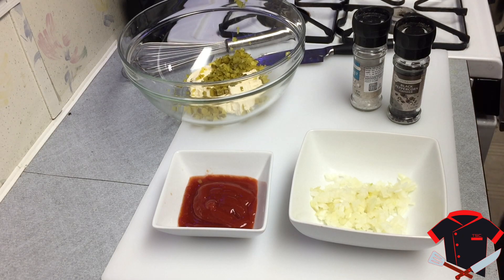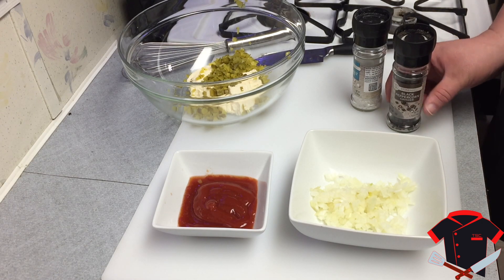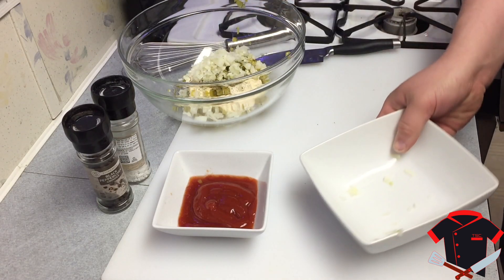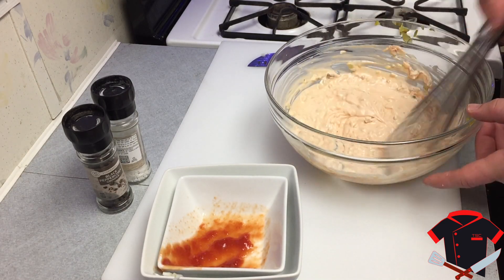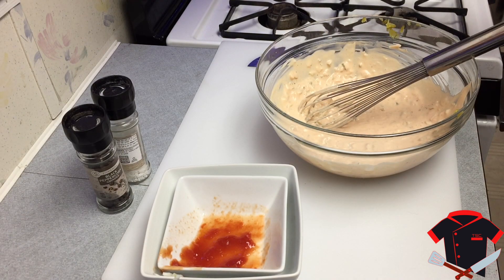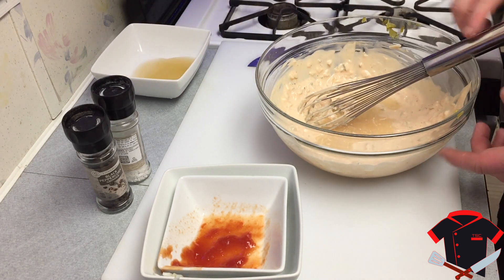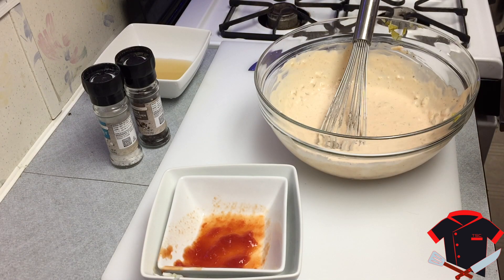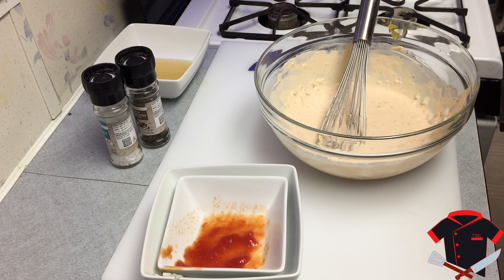Big Mac Sauce (Simple)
how to make Big Mac Sauce (Simple)

Ingredients

1-3 Dill pickles
1-2 oz white vinegar
2 cups mayonnaise
1 small Yellow onion minced
1/2 cup ketchup
TT salt
TT pepper

TT= To Taste

Always a big thanks to burt beebe